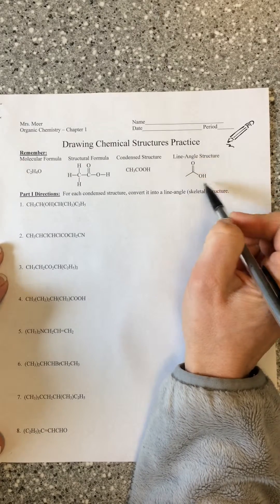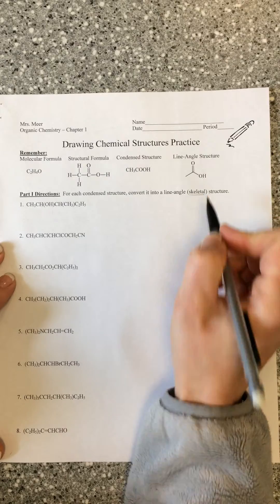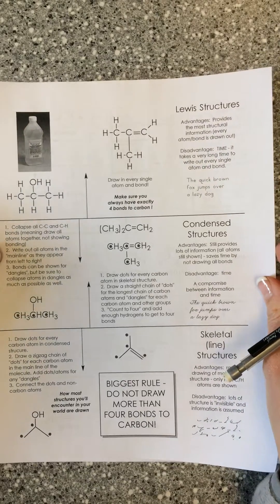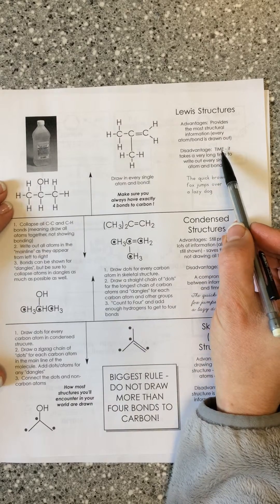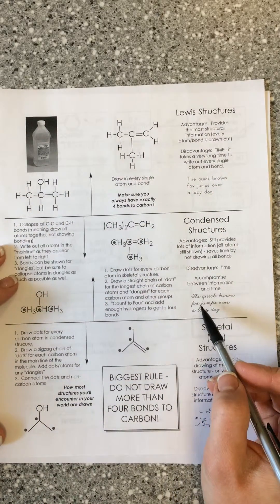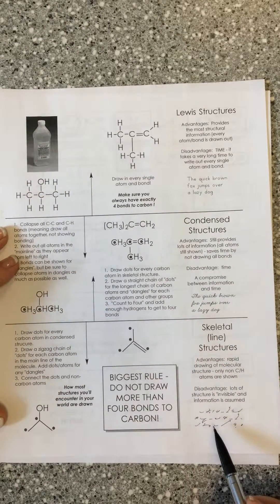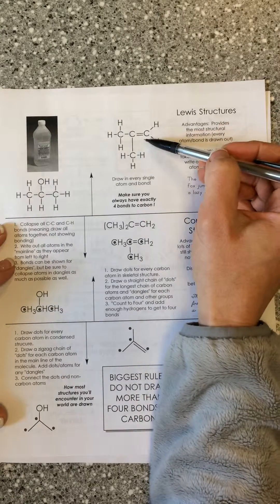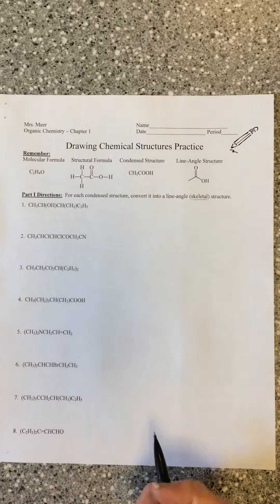Drawing Skeletal Structures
This practice problem examines the ability to draw skeletal structures of organic molecules as it is studied in General Chemistry.